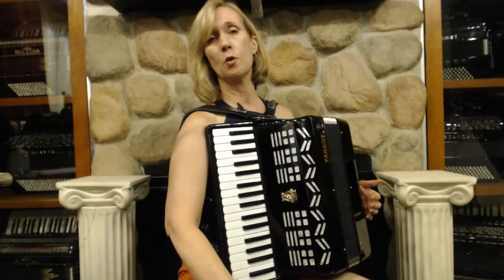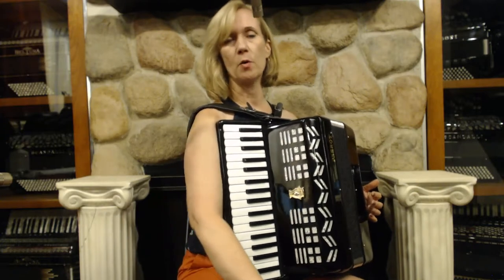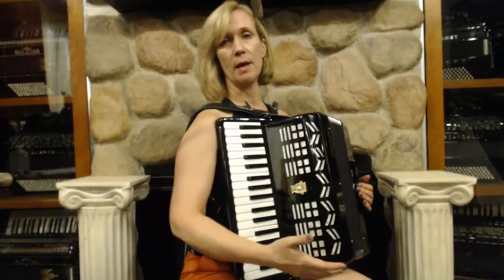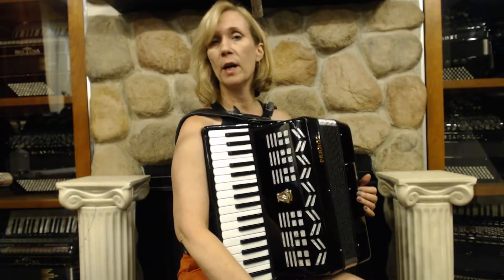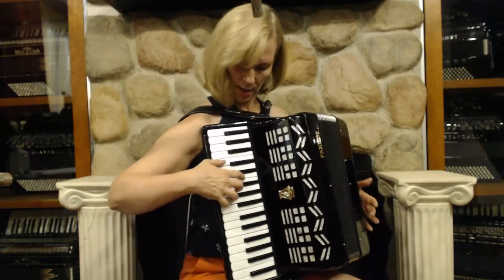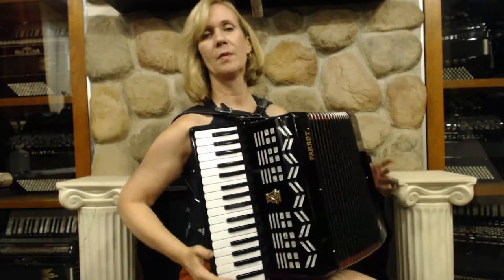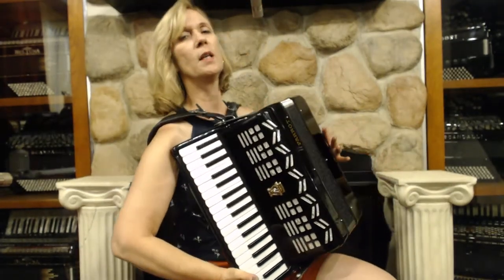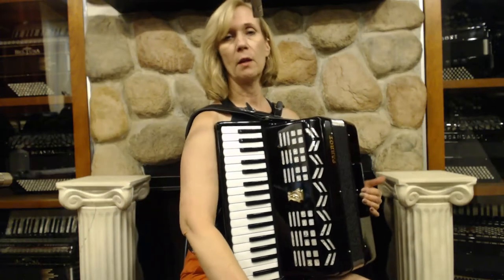PARCAS - Parrot Cassowary Solo Alto M 37 $399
High Quality Entry Level Model, Made in China